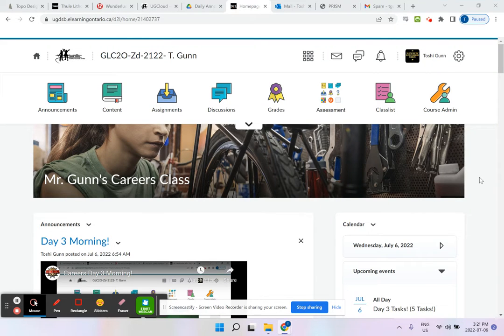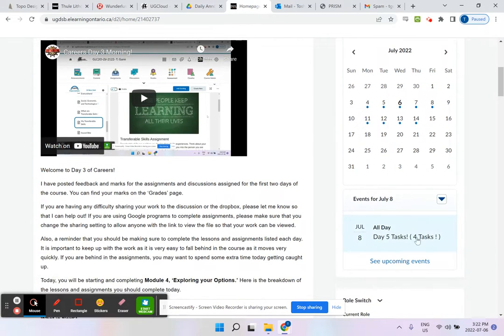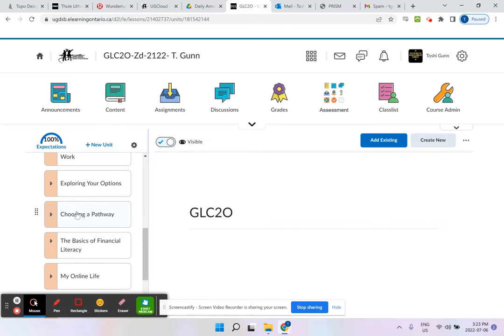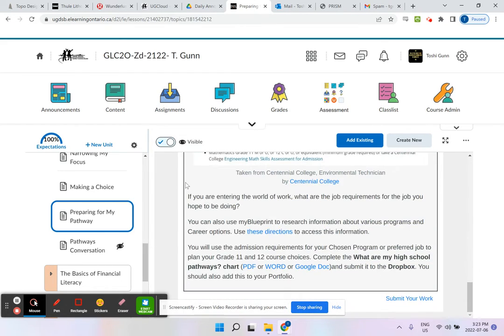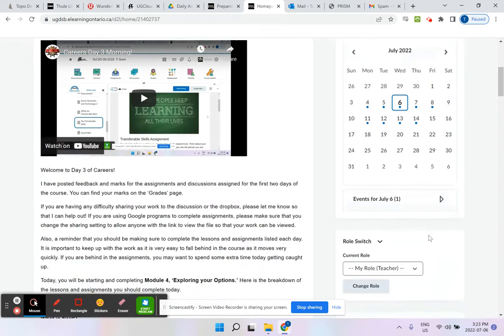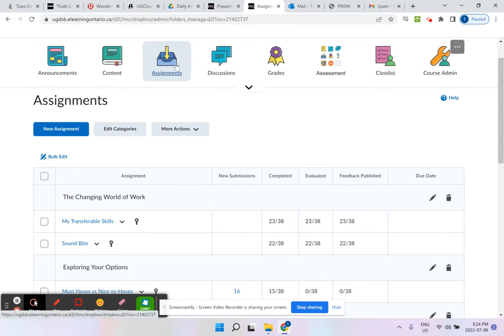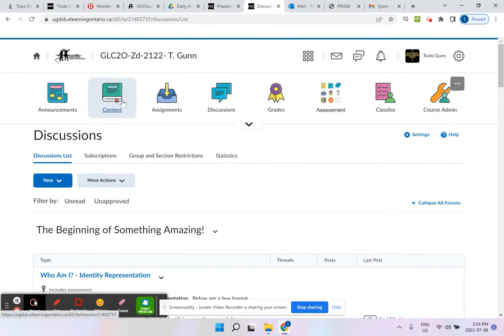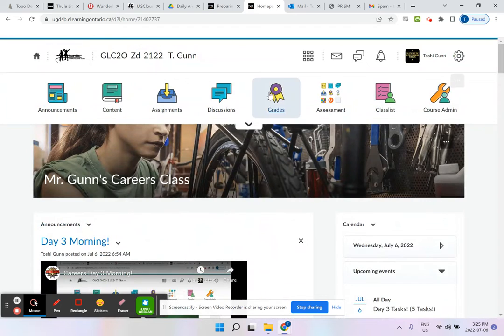Careers End of Day 3!